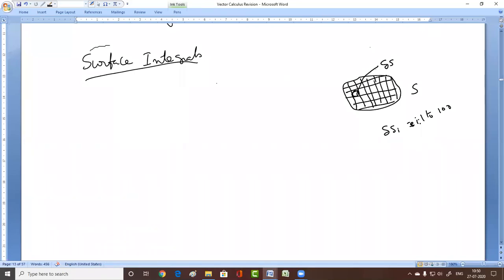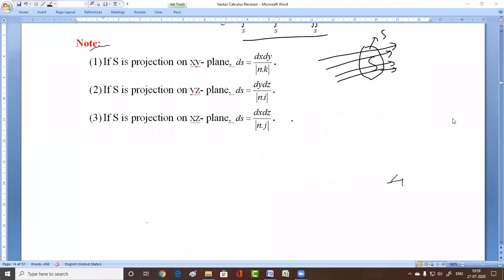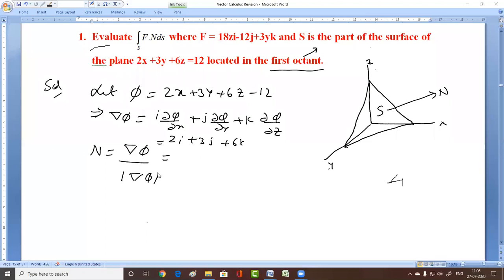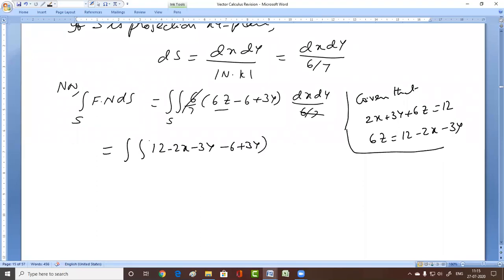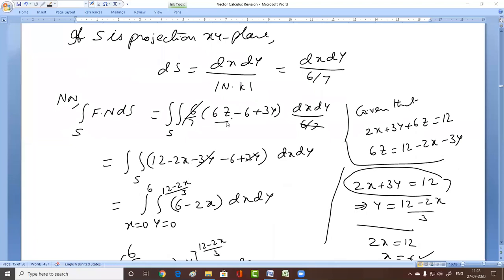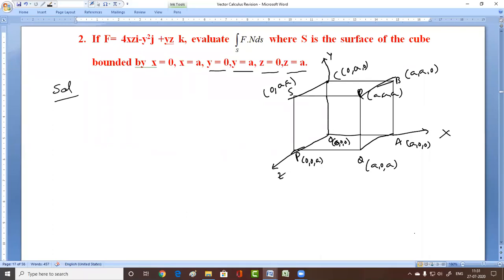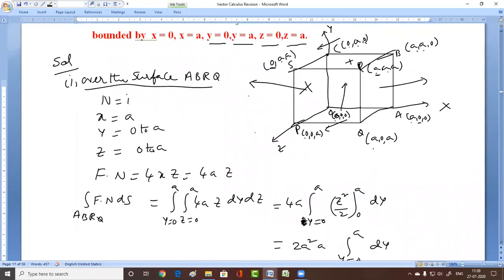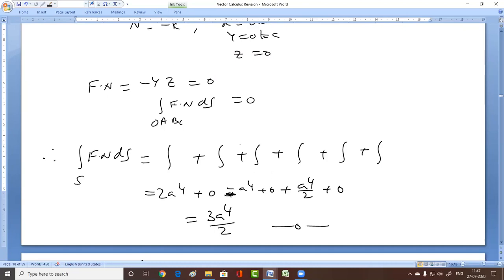Vector Calculus-26(Vector Integration-6)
Surface Integrals for B.Tech and Gate students
(Recorded Class in Zoom)